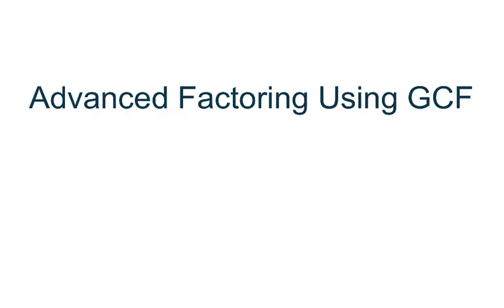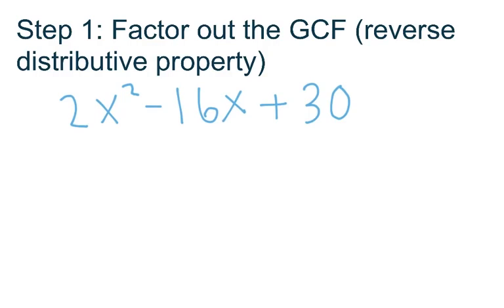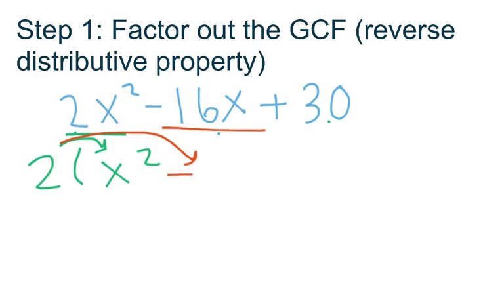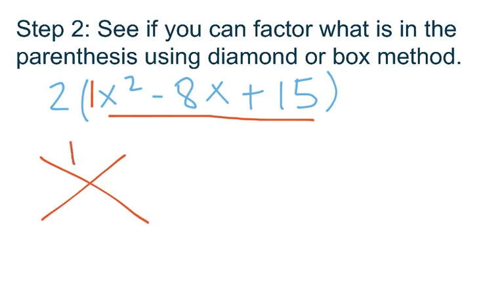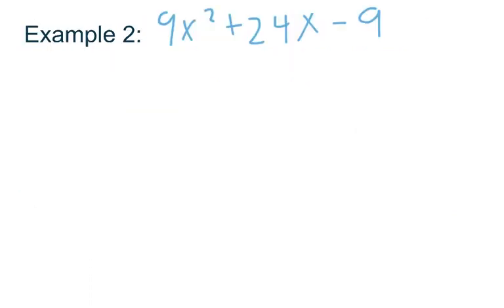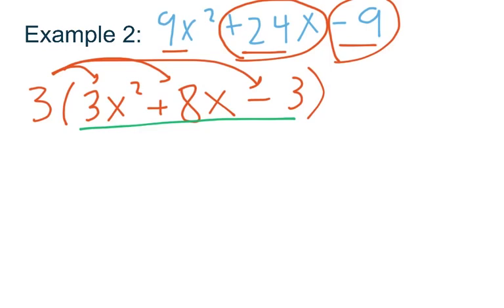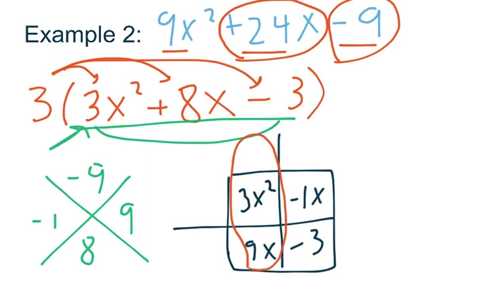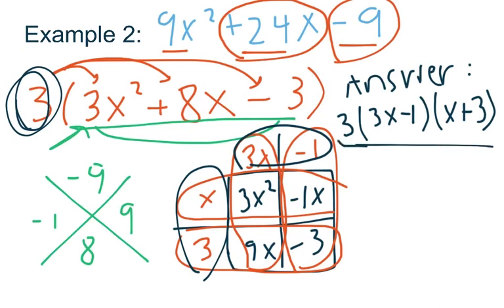Factoring Using GCF (Video #1)